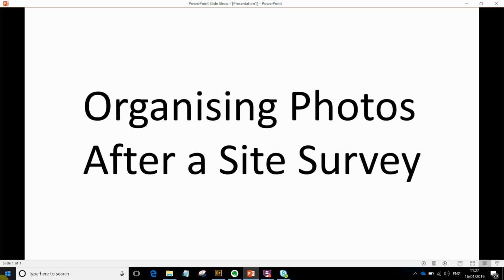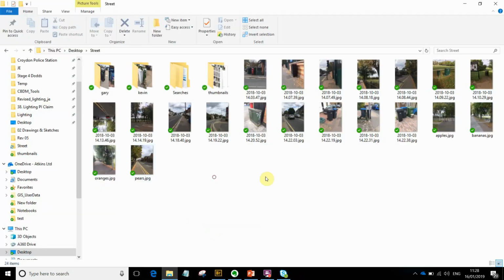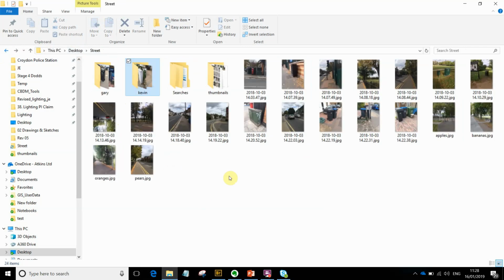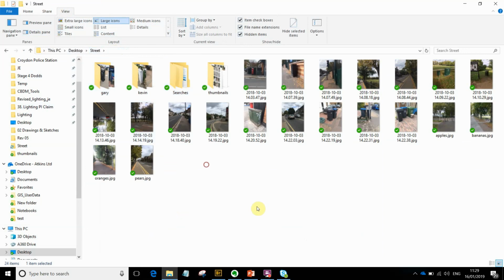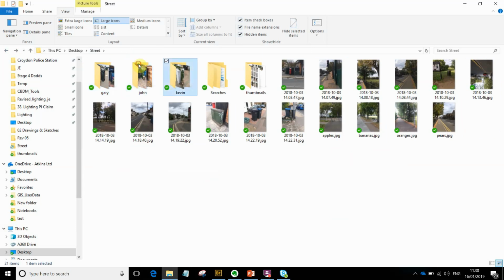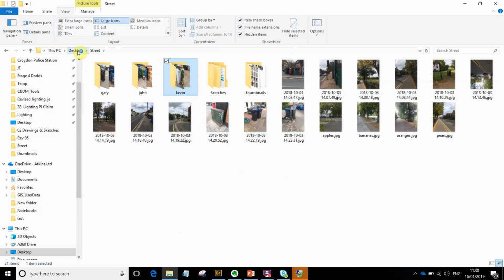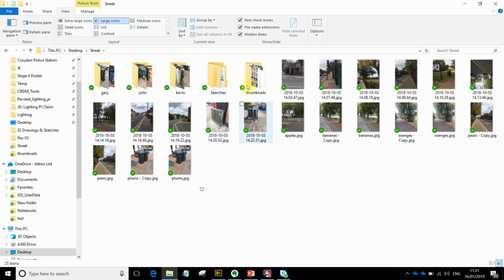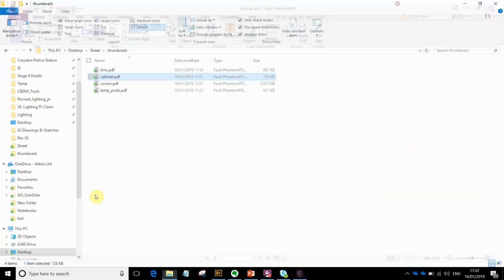1 User demonstration